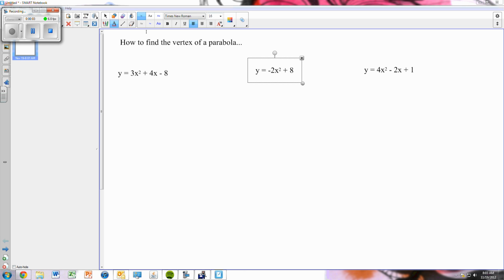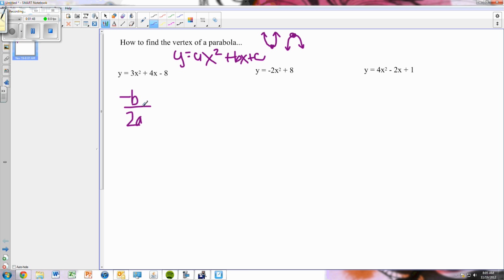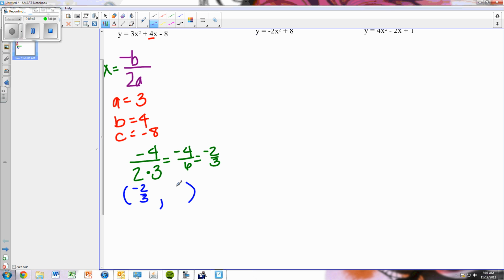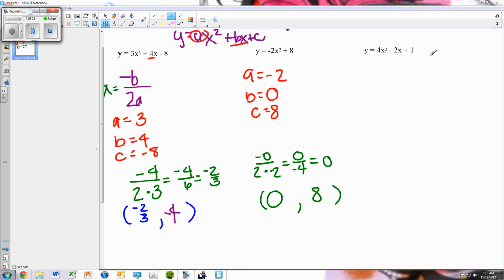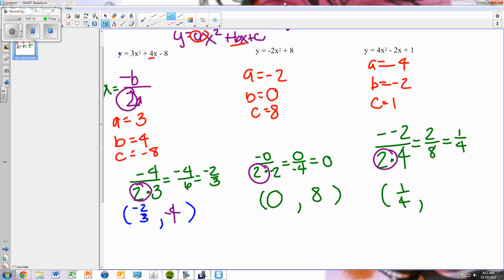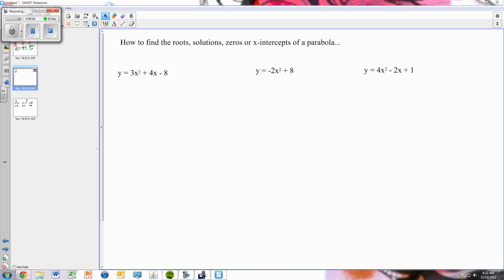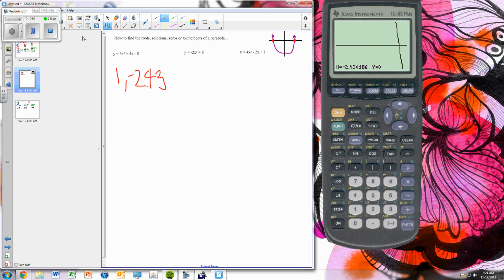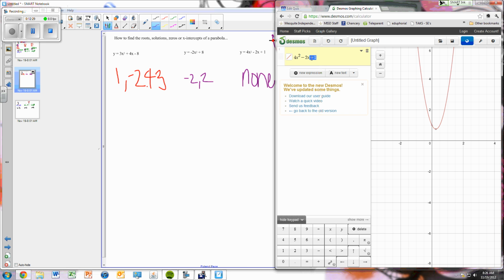Properties of Parabolas Video Lesson